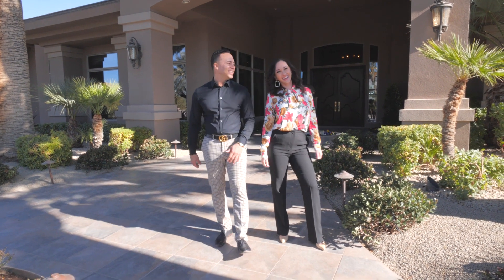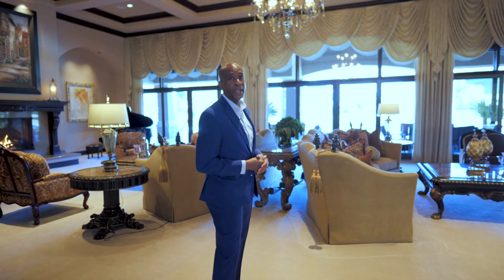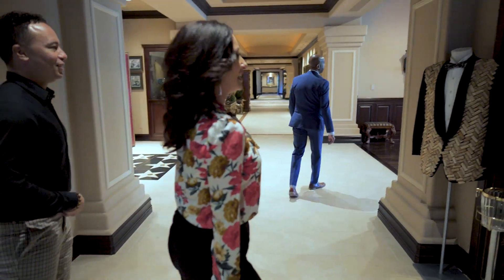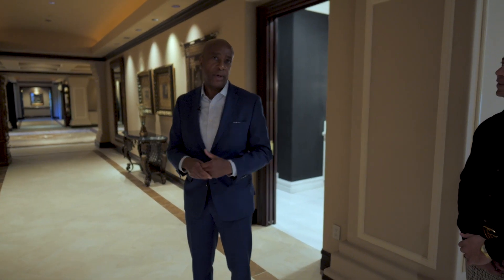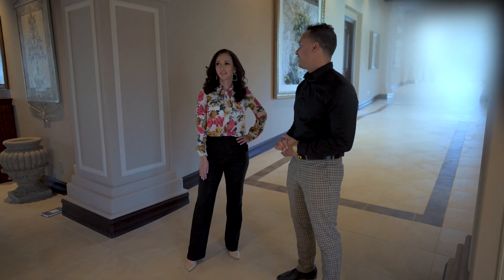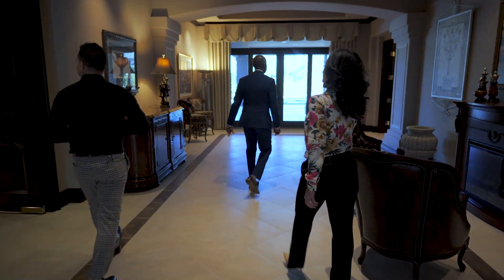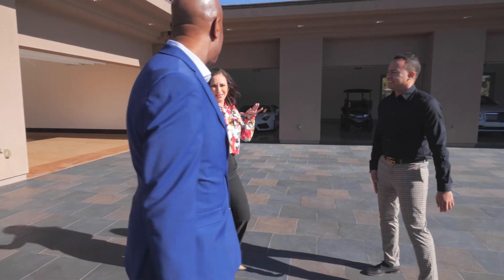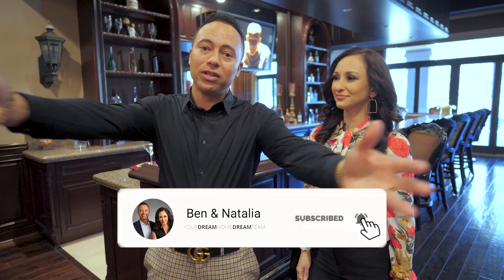INSIDE a $16.9M LUXURY COMPOUND MANSION | 23,000 SQ FOOT LUXURY REAL ESTATE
Step inside this luxury compound. Are you seeking a luxurious lifestyle suited for car enthusiasts & social entertainers?  Welcome to a stunning opportunity in the MacDonald Highlands community, where privacy & convenience mingle!Estate-sized rooms with every imagined casual & social entertainment venue. Experience seamless indoor/outdoor entertaining with a fabulous central great room opening to an expansive resort-style patio & pool with a swim-up bar overlooking the serene Dragonridge Country Club golf course. Imagine having a bar & pub and an intimate 12-seat theatre to host Raiders football or Golden Knights hockey parties! Two grand master suites & four all-inclusive guest suites gives everyone private space. The carriage yard features environmentally controlled garages to accommodate 11 cars & a recreational vehicle. This hotel-inspired villa is only minutes to the Las Vegas strip, two airports, and an abundance of outdoor attractions. Come see this impressive retreat above the entertainment capital of the world! Entertain in your own personal luxury compound.

Ben & Natalia Harris
S.0192135  |  S.0192064

Listing Agent:
Isaac "Ike" Moore
Filming and Editing by: John Cha Media Group
Stock Footage by: Isaac "Ike" Moore Listing Video